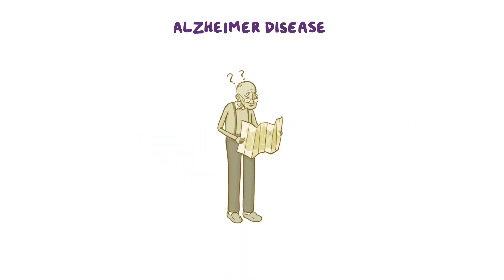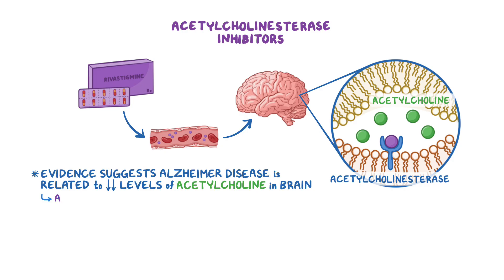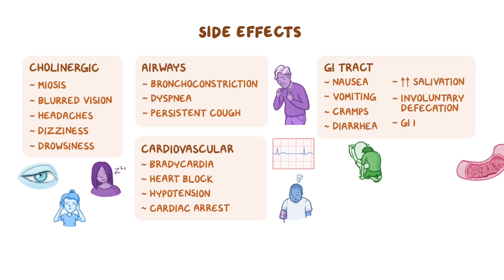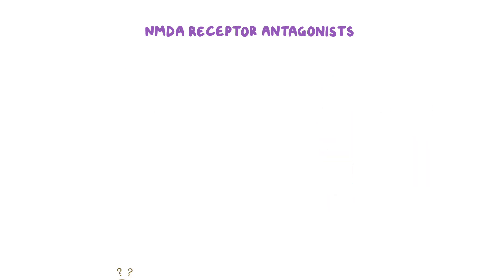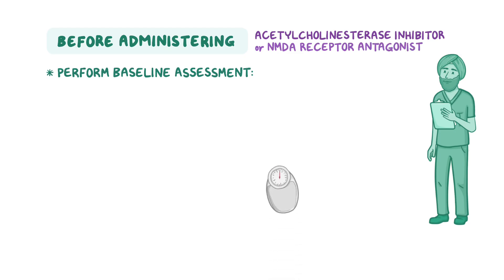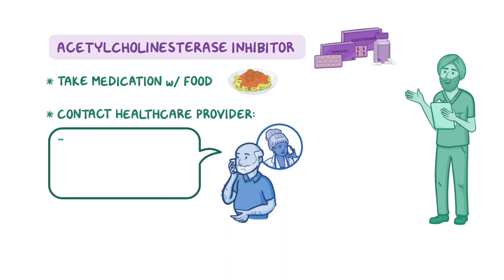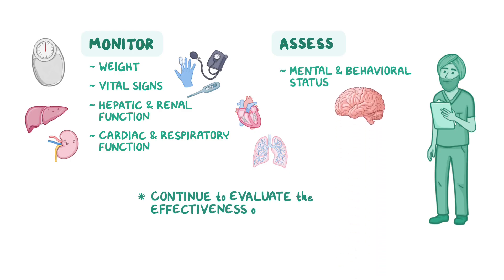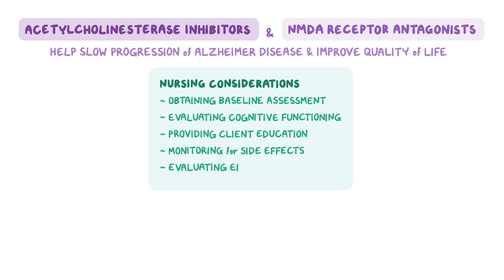Medications for Alzheimer disease: Nursing Pharmacology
Alzheimer disease is the most common cause of dementia, and although there’s no cure, certain medications can be used to help mitigate some of the symptoms and improve the client’s quality of life. Now, these medications can be broadly divided into two classes; acetylcholinesterase inhibitors and NMDA receptor antagonists.